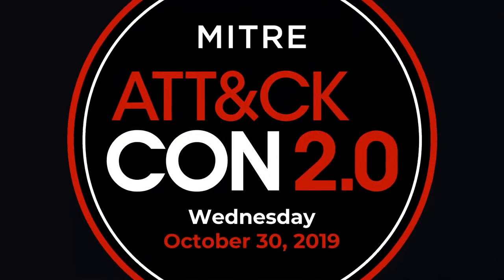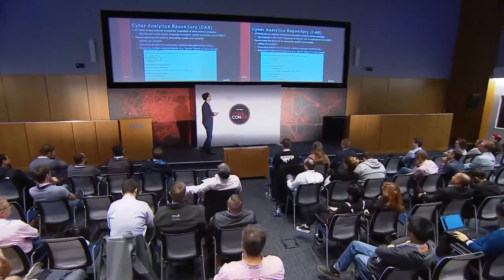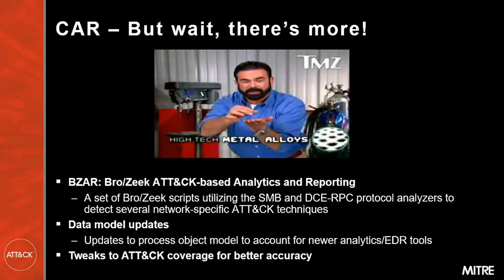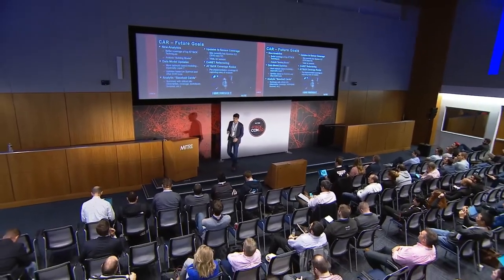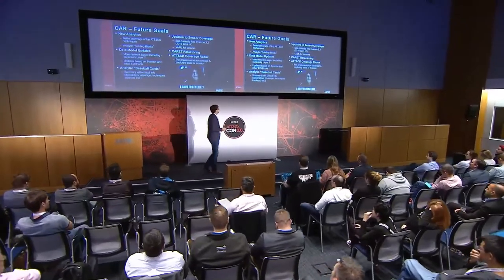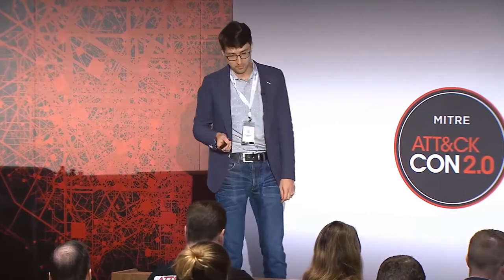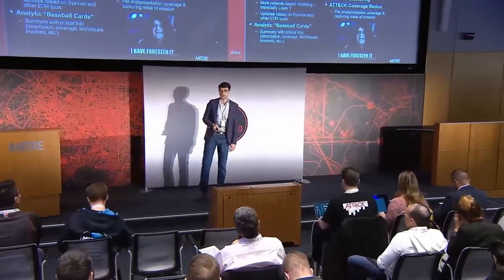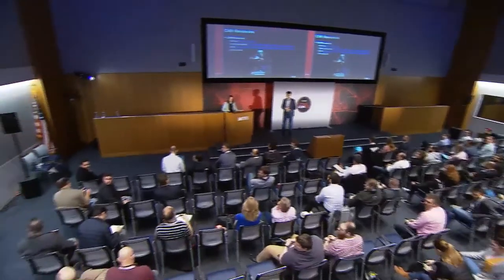MITRE ATT&CKcon 2.0: ATT&CK Updates – CAR and Analytics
Ivan Kirillov, Lead Information Security Engineer, MITRE